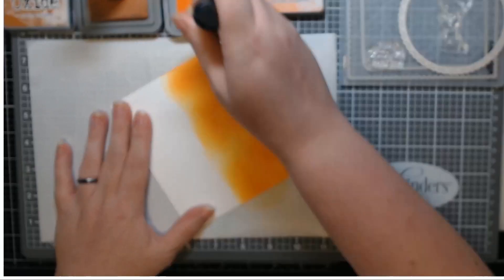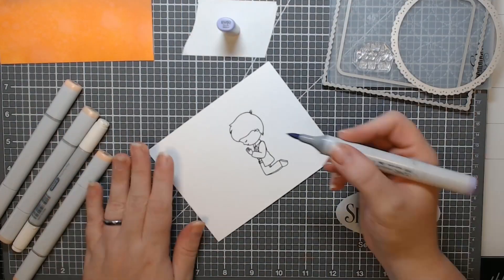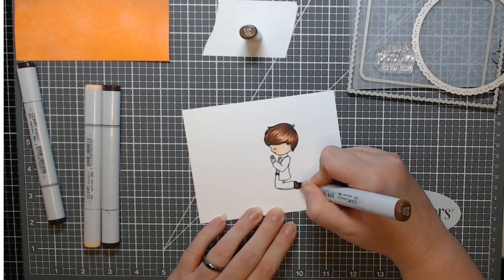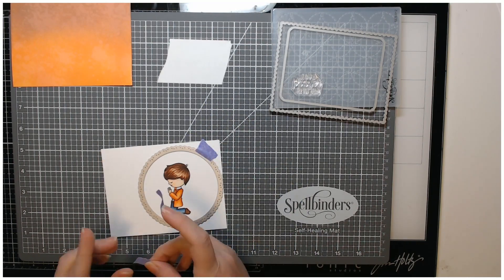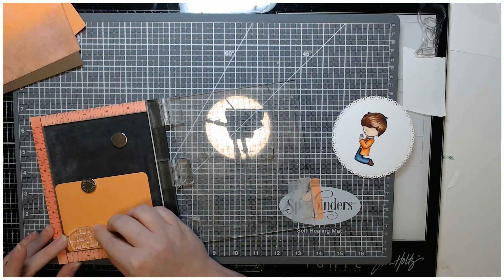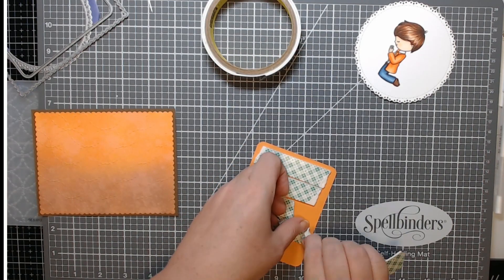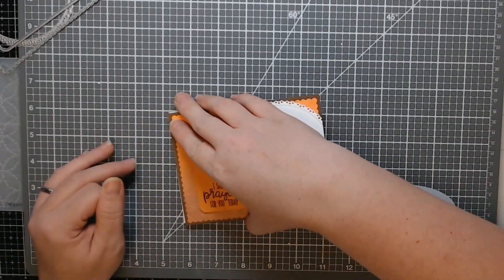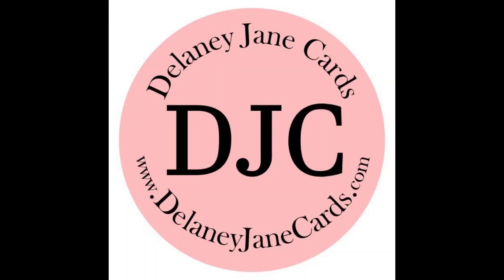MayMay Made It Prayer Works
This card was made with MayMay Made It's stamp set titled Prayer Works. This stamp set is part of a monthly subscription of an exclusive religious stamp set each  month. I've been a subscriber for a little over a year and have yet to receive a stamp set I didn't absolutely love. I think the $12 I pay has been worth it. Not to mention I receive a discount in her online store for being a subscriber. Maybe something to check out if you are looking for something that isn't one of the BIG stamp companies.

Confused about why I named it all Delaney Jane Cards if my name is Renee’?
This entire thing, shop, YouTube channel, blog, etc, it is all named after our angel daughter who passed away in 2013. I made her some promises when she passed away. I would spread joy, I would make her proud and I would speak her name daily. This is one way we choose to honor her memory, and help me keep my promises.

You can click this link to check out MayMay Made It and the HeArt Scripture of the Month set.

We are on Instagram @DelaneyJaneCards